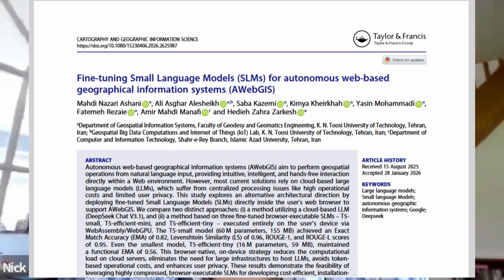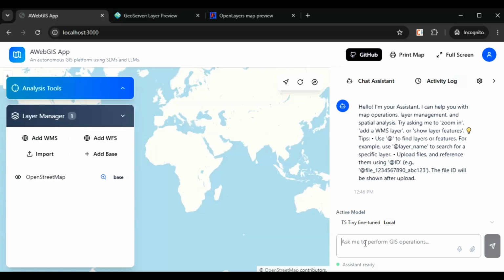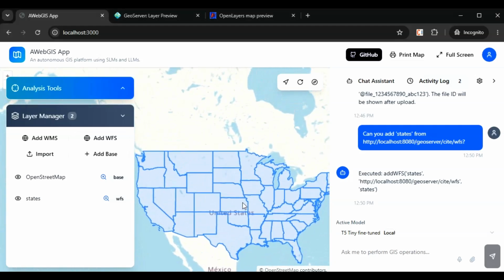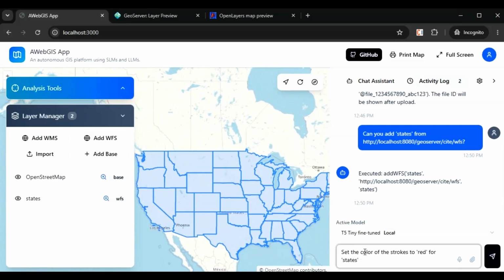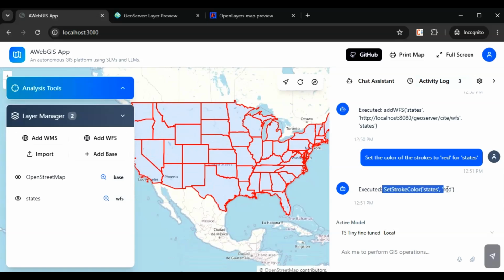CaGIS Interview: Mahdi Nazari Ashani on Small Language Models for AWebGIS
CaGIS Interview: Mahdi Nazari Ashani, Fine-tuning Small Language Models (SLMs) for autonomous web-based geographical information systems (AWebGIS)

Nazari Ashani, M., Alesheikh, A. A., Kazemi, S., Kheirkhah, K., Mohammadi, Y., Rezaie, F., … Zarkesh, H. Z. (2026). Fine-tuning Small Language Models (SLMs) for autonomous web-based geographical information systems (AWebGIS). Cartography and Geographic Information Science, 1–16.

A short interview by Nick Bearman (CaGIS Cartographic Editor) with Mahdi Nazari Ashani